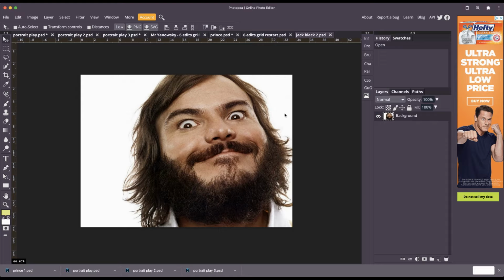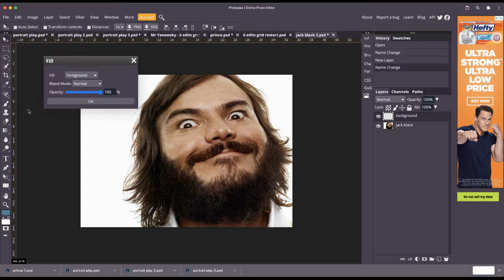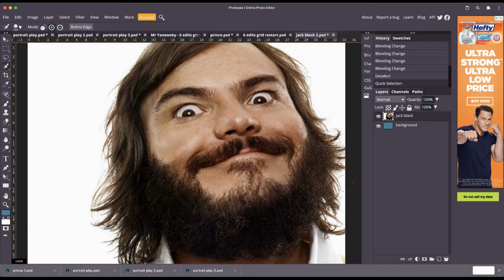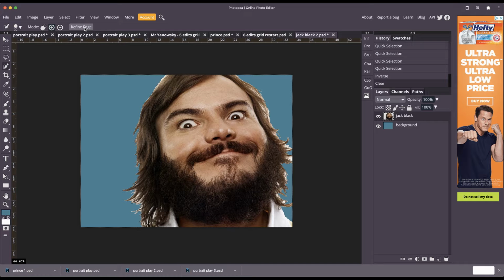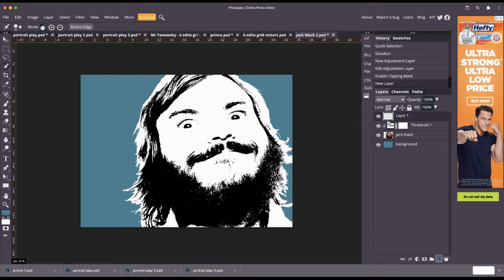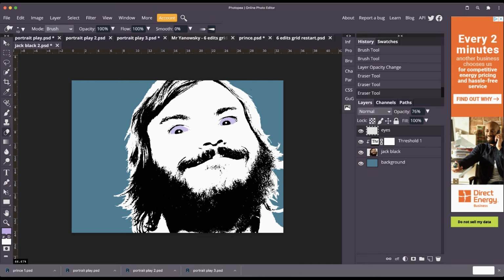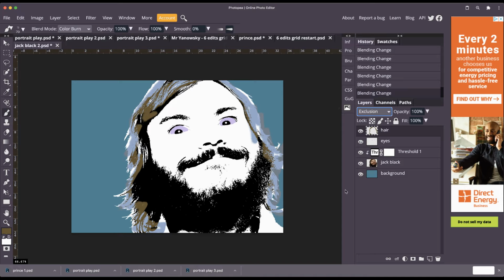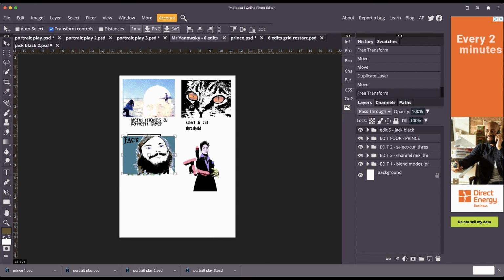Pop Art style Jack Black